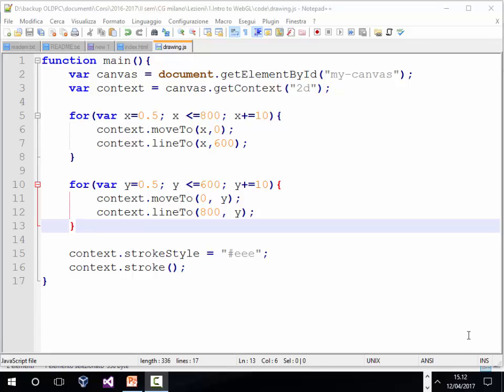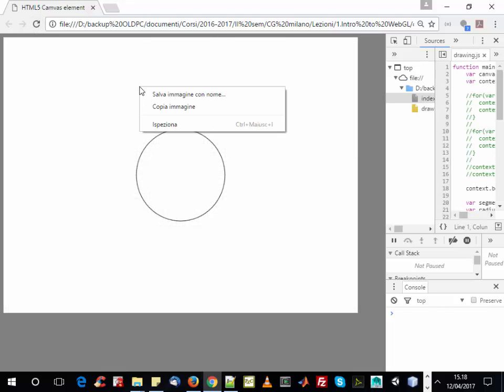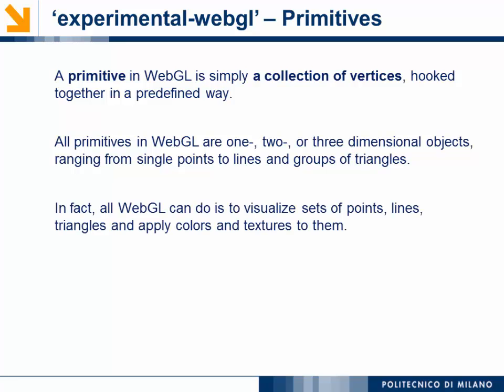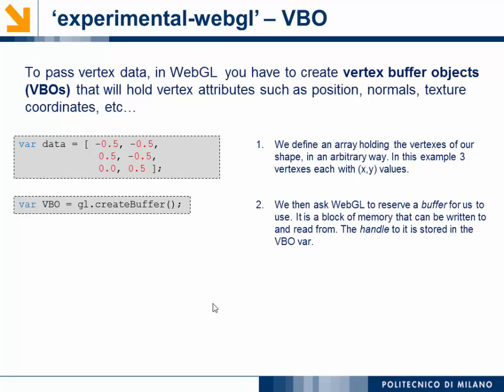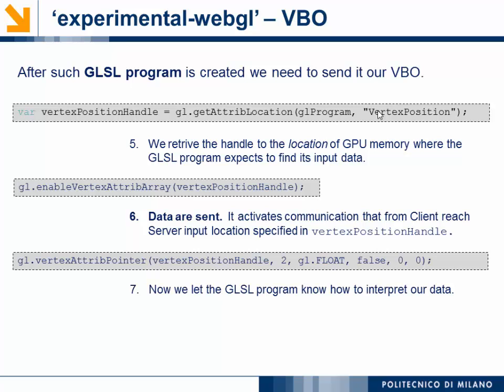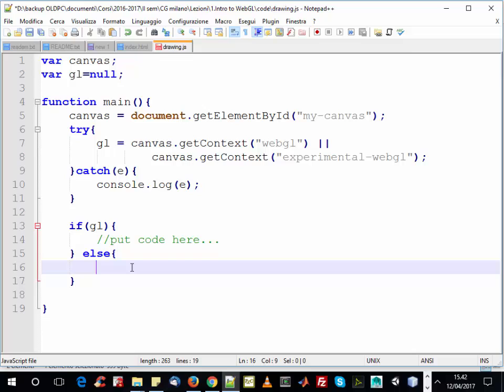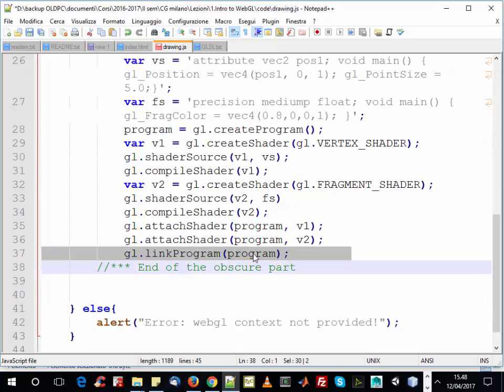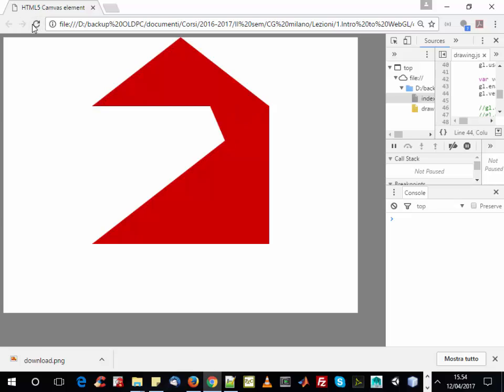CG_2017_4_12_part2